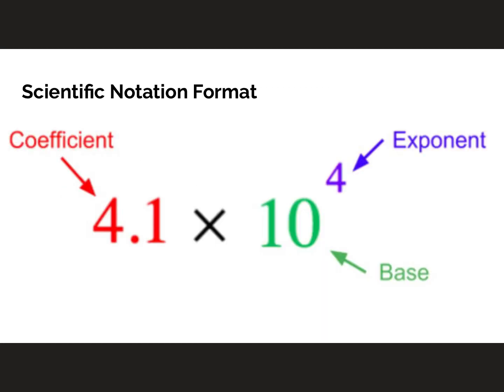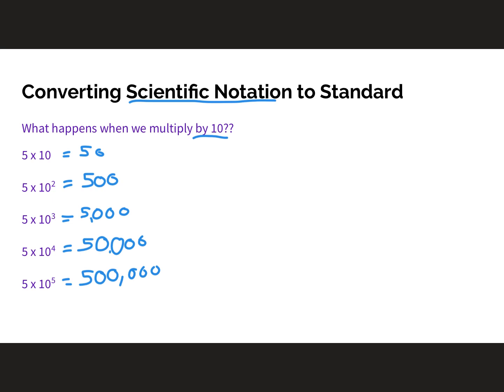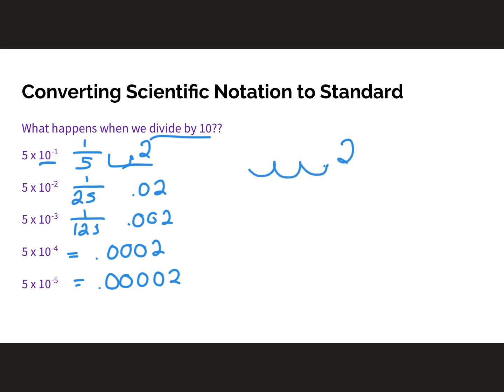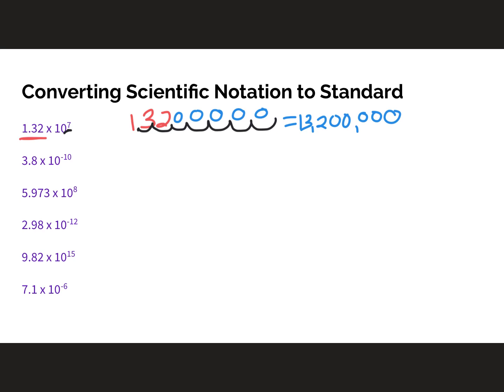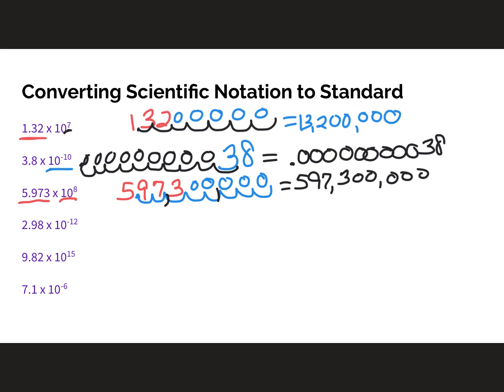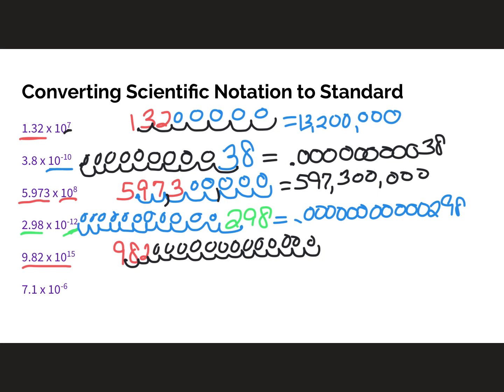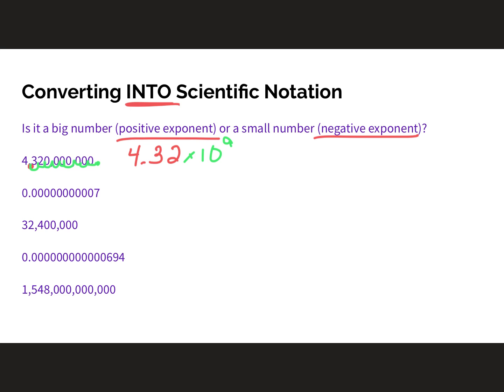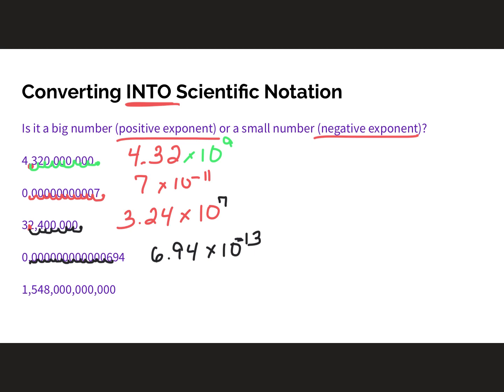M8U4AL5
Converting numbers between standard and scientific notation